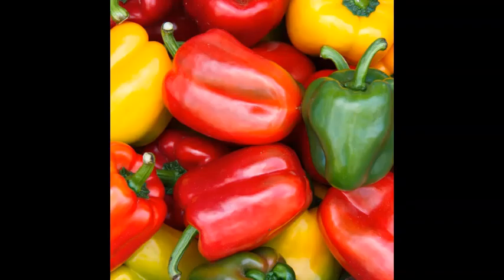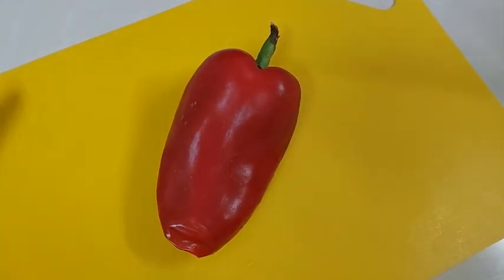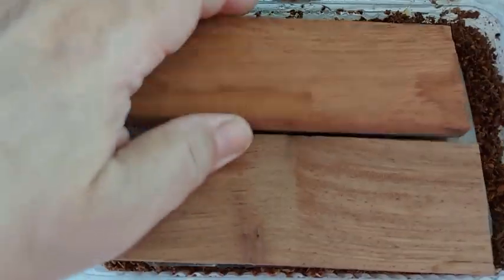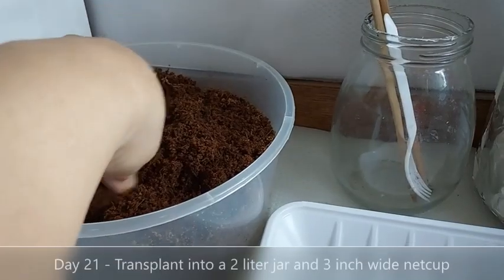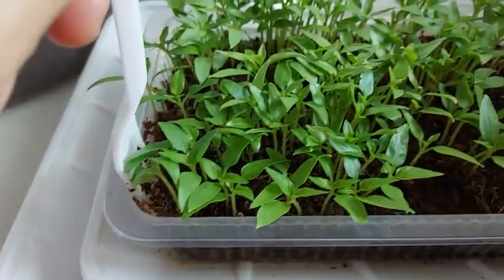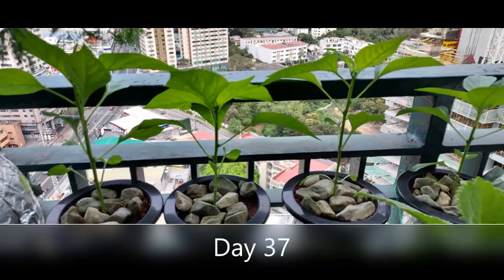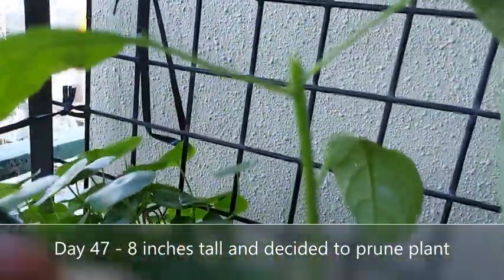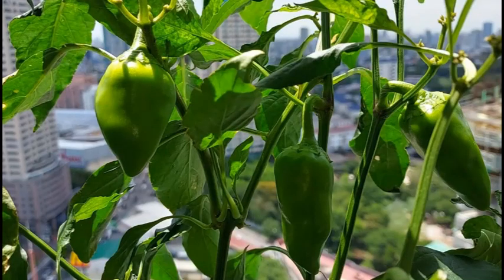Green Peppers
When I was young, I didn’t like green peppers.  They tasted bitter so I would peel them out from a pizza slice or when I saw them on salads.  But as I grew older, I began to appreciate green peppers and enjoy them not only in pizzas or salads, but in fried rice, in minced meet, or in pasta.

In this video, we shall concentrate on growing green peppers from seeds.  As the green pepper plant grows, I transfer it to my balcony (which only gets 4 hours of afternoon sunlight) to flower and fruit.  Green peppers are indeterminate plants so they continue to produce peppers throughout the season.   So why don’t you give green peppers a try!